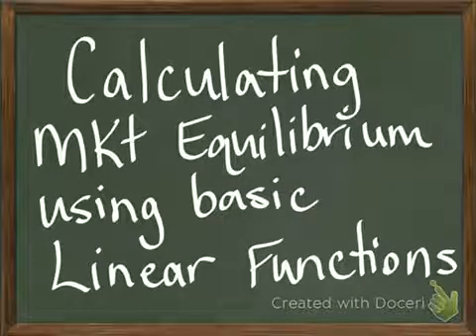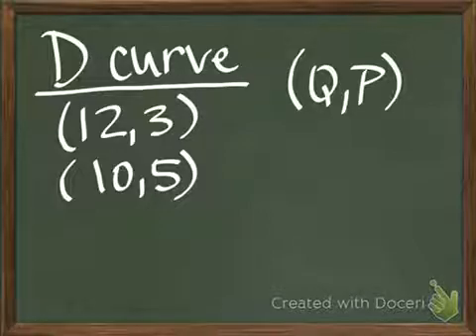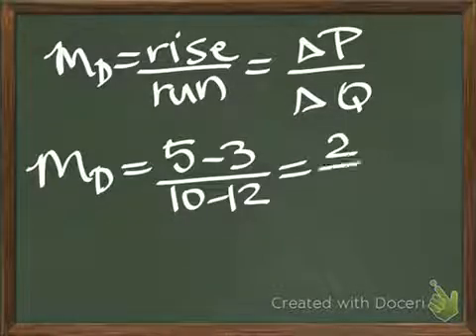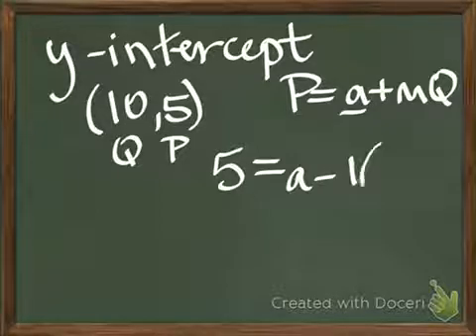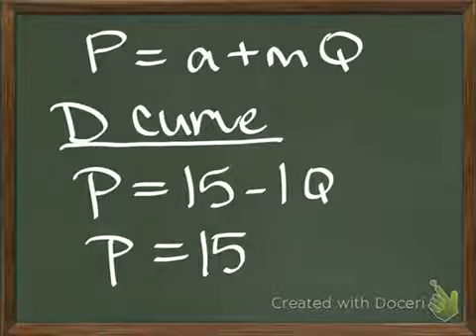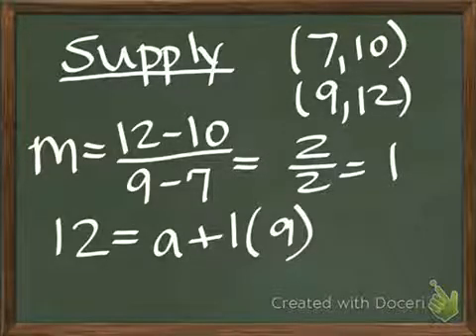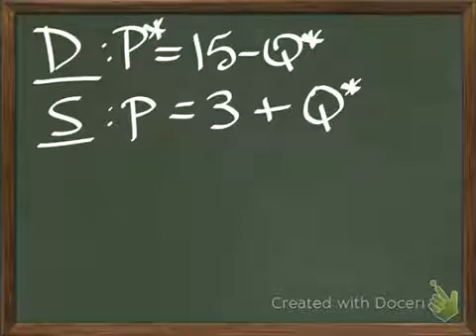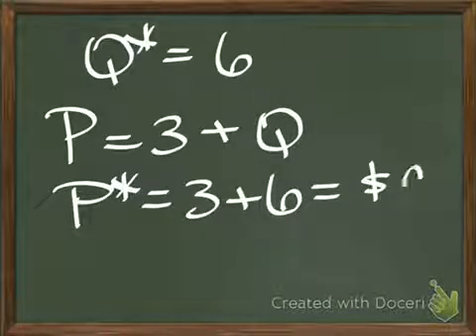Using Linear Functions to Find Market Equilibrium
Professor Hildebrandt works through a basic example of taking 2 points on a demand curve and 2 on a supply curve to calculate the liner functions of each and then solve for market equilibrium.